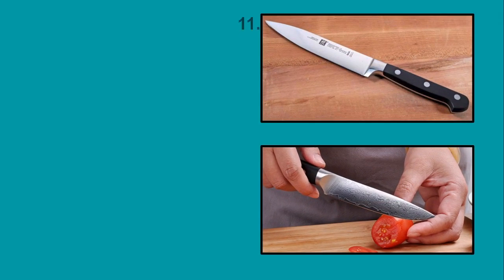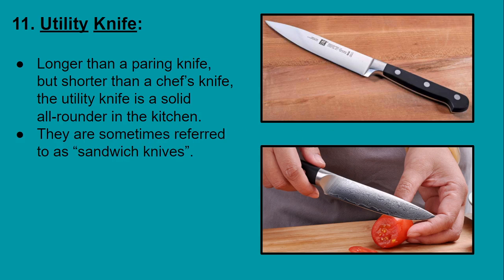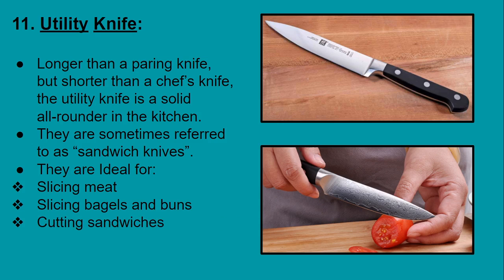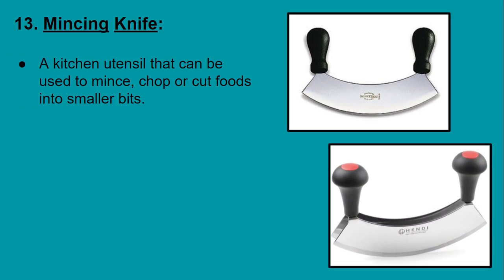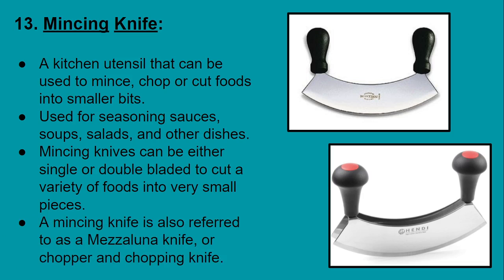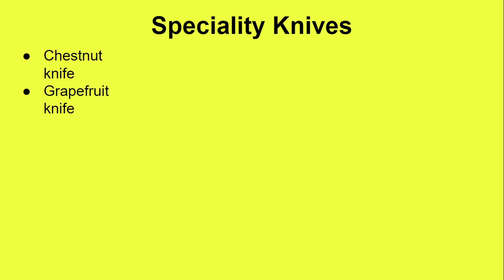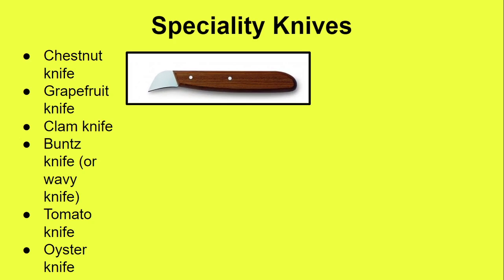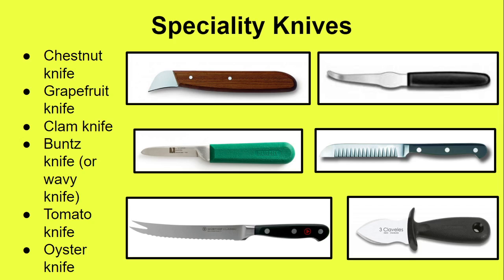KITCHEN KNIVES || DIFFERENT TYPES OF KNIVES || THEORY OF FOOD PRODUCTION || PART-4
In this video, we are going to talk about some more knives that are used in the kitchen.
Do watch the video till the end as I'm explaining all these knives in detail. Types of  knives that are discussed in the video are
1. UTILITY KNIFE
2. PALLETE KNIFE
3. MINCING KNIFE
4. SPECIALITY KNIFE
a. CHESTNUT KNIFE
b. GRAPEFRUIT KNIFE
c. CLAM KNIFE
d. BUNTZ KNIFE
e. TOMATO KNIFE
f. OYSTER KNIFE
Best for beginners, a video that will help you guys a lot.